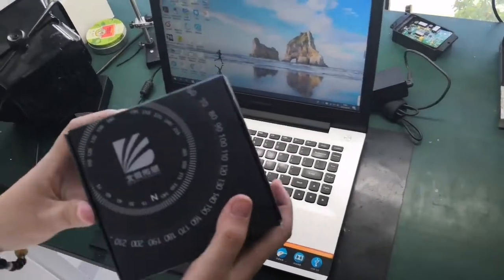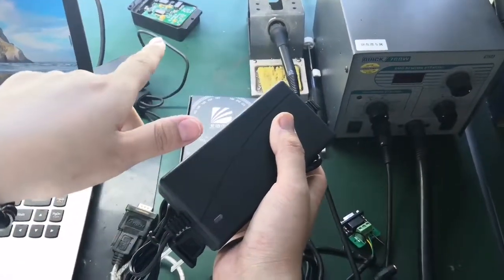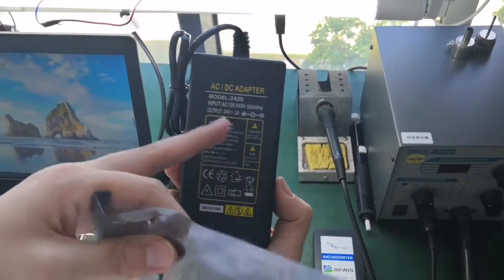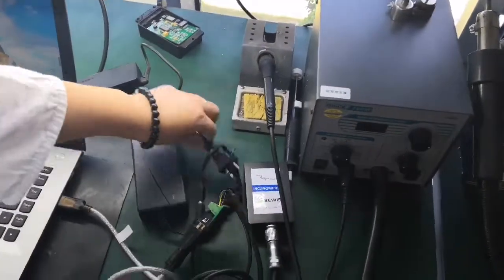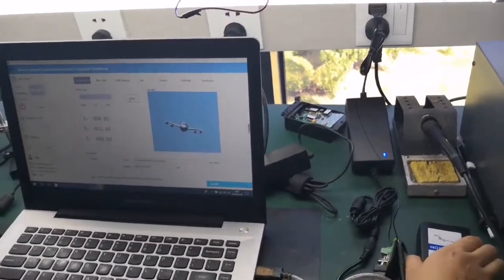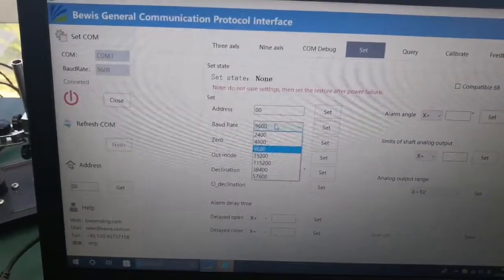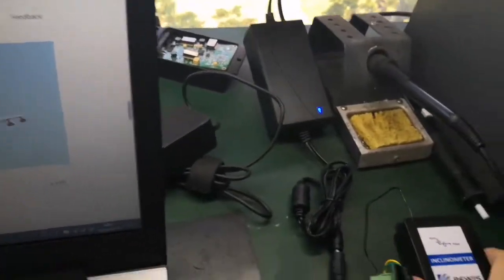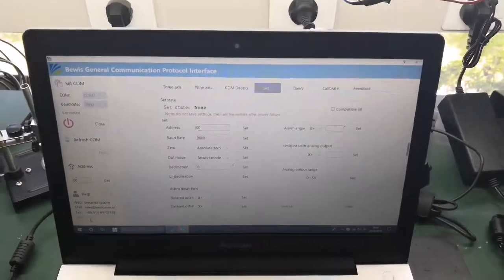How to connnect the BWSENSING Dynamic inclinometer sensor, Tilt sensor to a PC? - BEWIS Sensing Tech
This video introduces how to connect the BWSENSING Dynamic inclinometer sensor with a PC in order to use our free debug software.

With the whole components offered by us ( RS232-USB/Terminal/Power adaptor) , it's easy to realize.

Skype: moeforce

Amazon US
Amazon UK